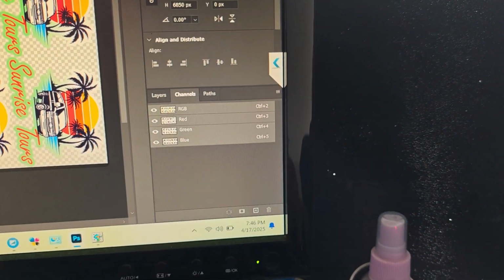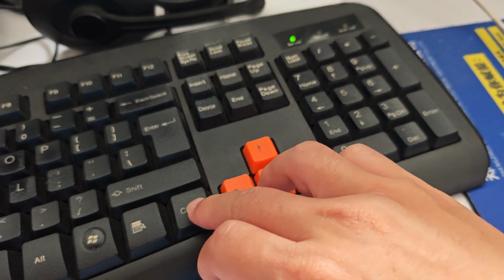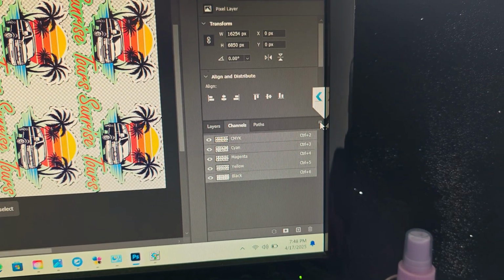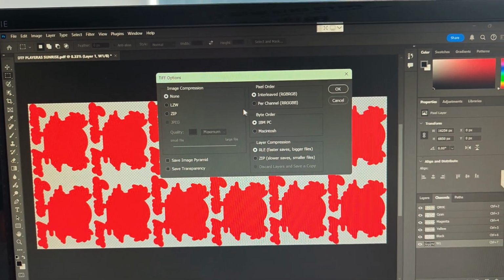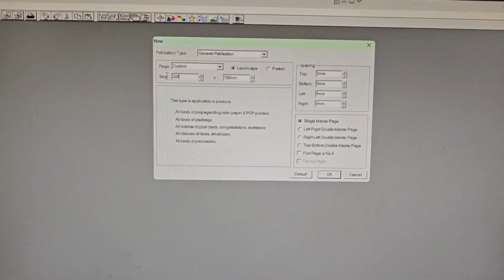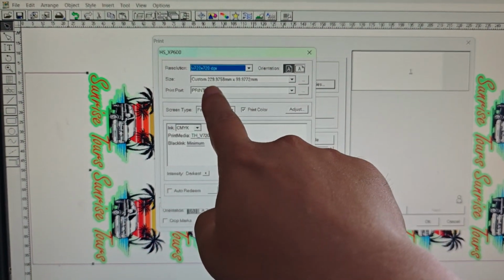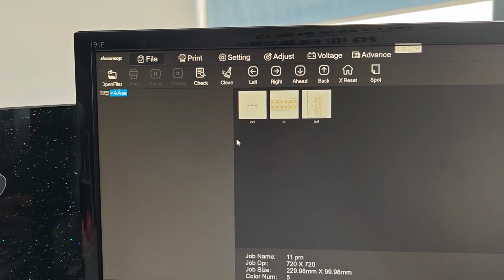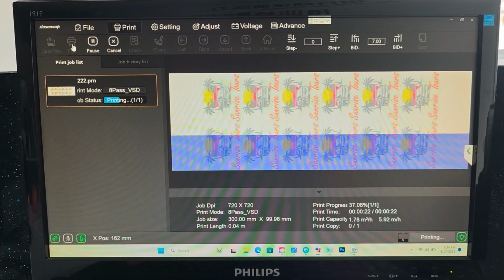Photoshop to Maintop to PrintExp DTF printer output process